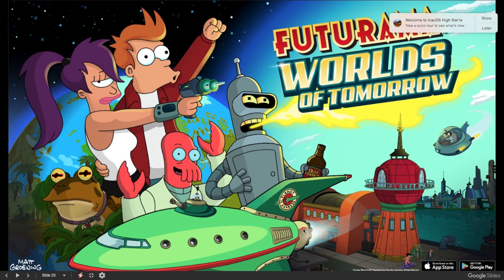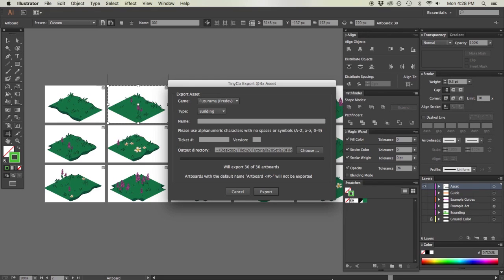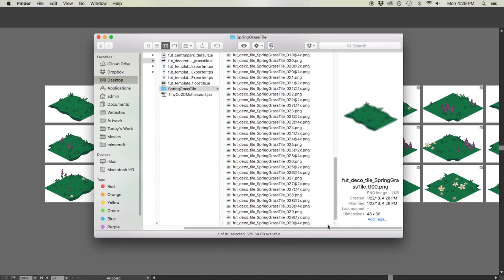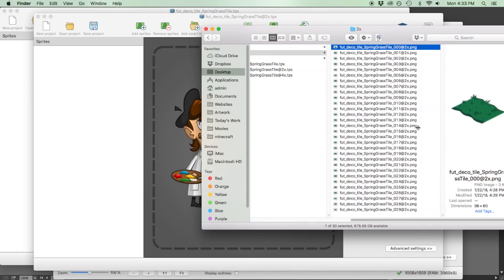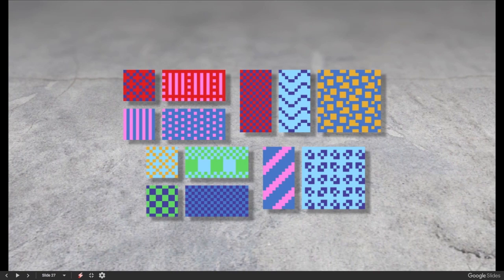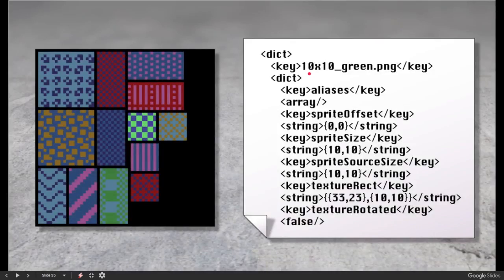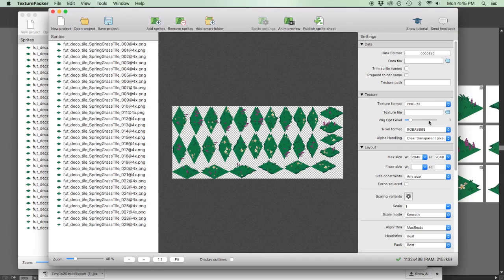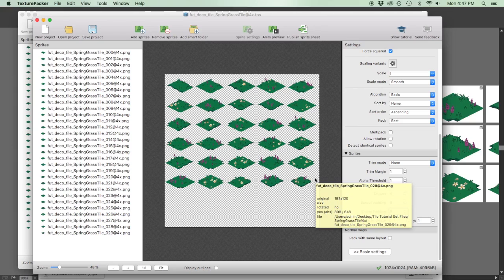TTS 3: Exporting Tilesets - What is a PLIST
Part 3 of 4. This is documentation for game artists working on the Futurama: Worlds of Tomorrow game.

ATTRIBUTIONS